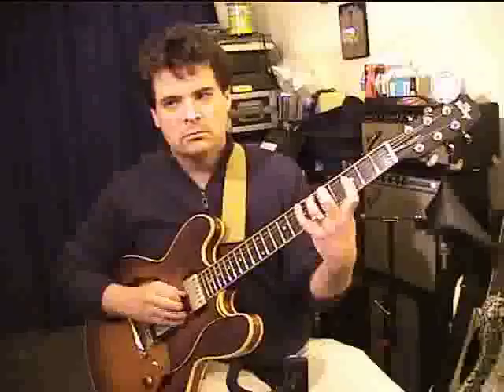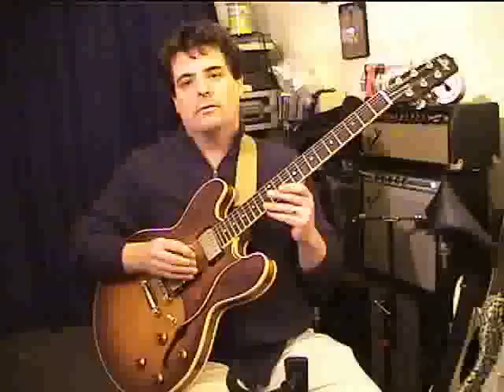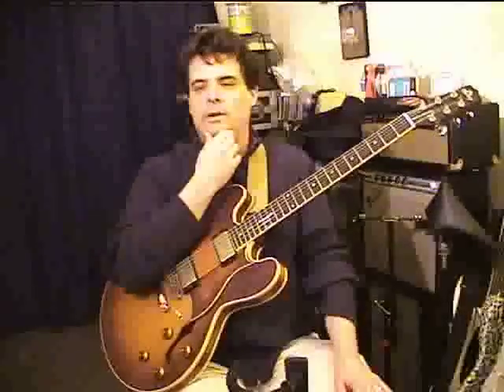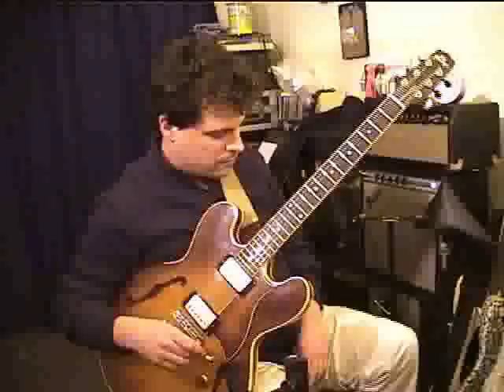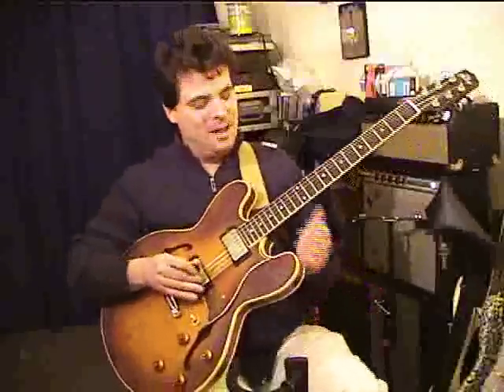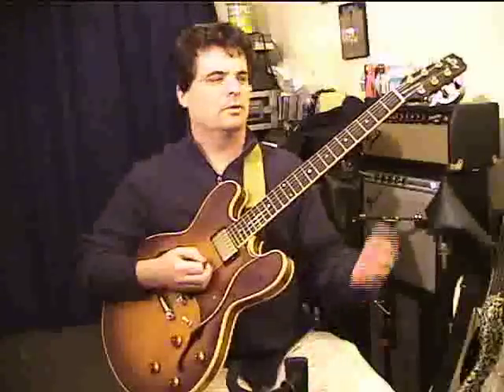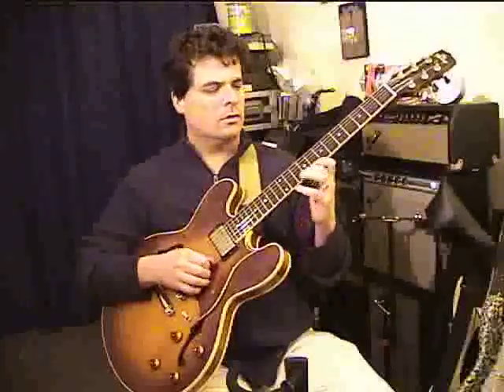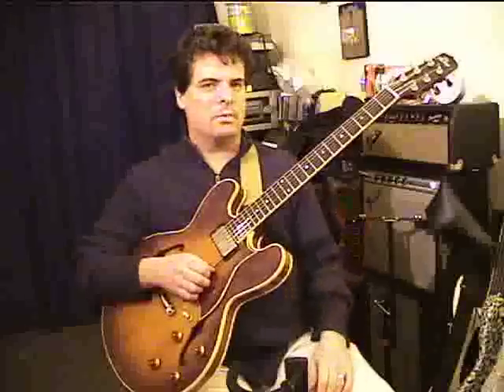Morris Acevedo's 5 minute guitar workshop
Soloing Harmonically (more than 1 note at a time)

Morris Acevedo demonstrates an approach to soloing on guitar with more than one note at a time.  Being able to solo harmonically give your playing a more "piano" like texture.  It requires knowing what notes you want to use, seeing those notes on the fingerboard and letting your imagination run wild.